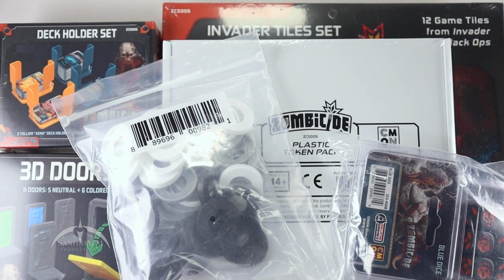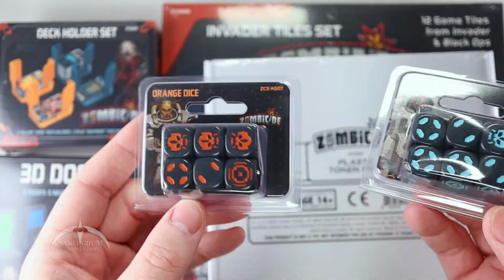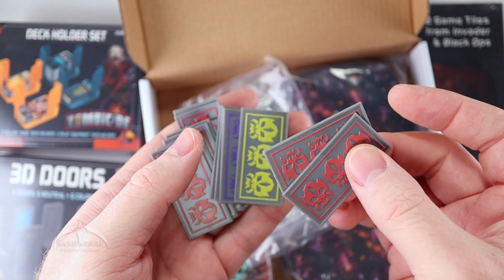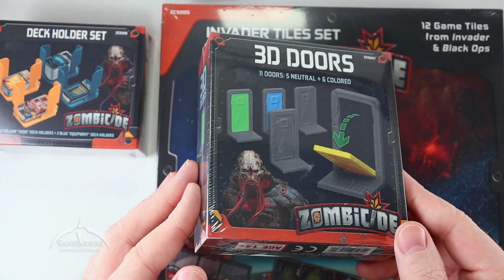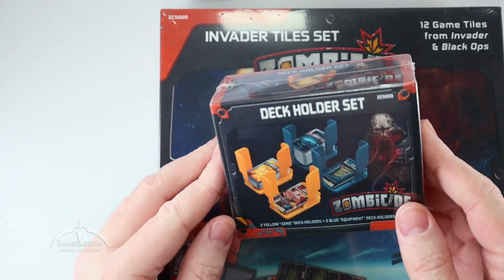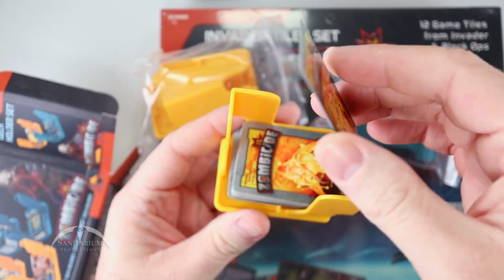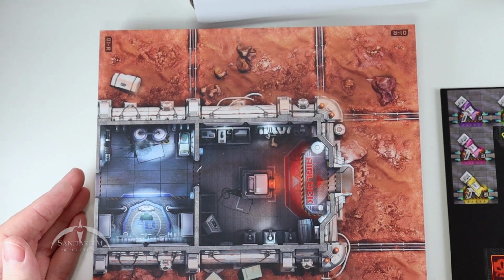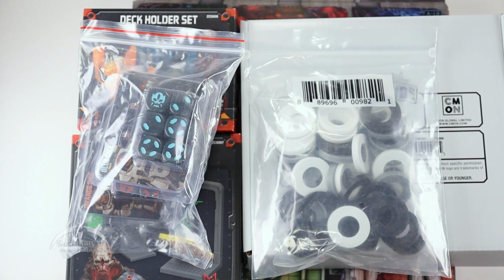Zombicide Invader Kickstarter Exclusive Misc Extras Unboxing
Unboxing video of the Zombicide Invader Board Game Kickstarter Exclusive Extras . In this segment, we tear into all the misc Extras from the Invader game line of Zombicide. You get to see the unboxing, and a look at what's included with the sets! Doors, dice, tiles, deck holders, 3d doors and more!